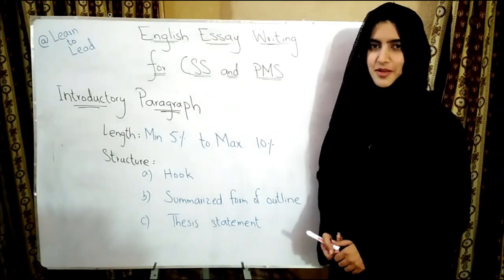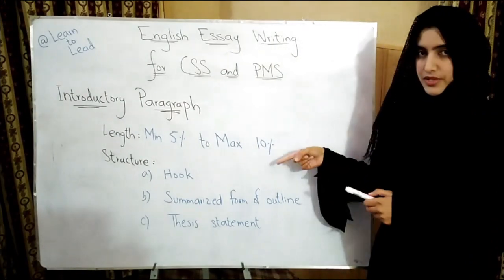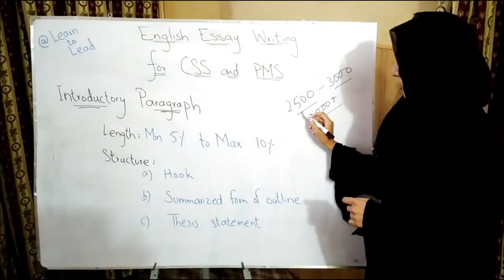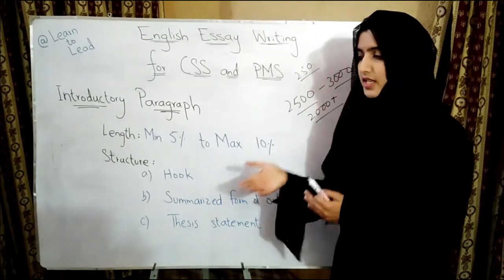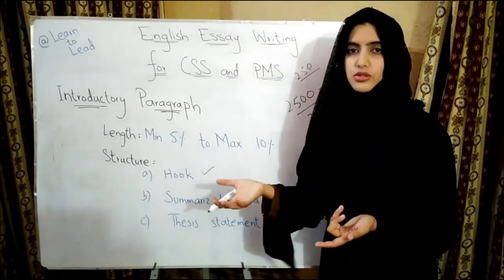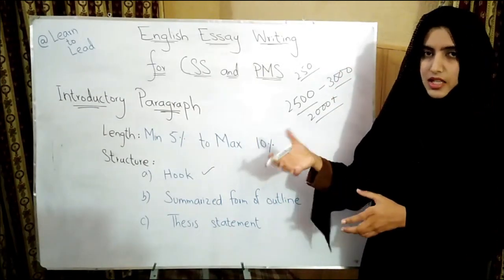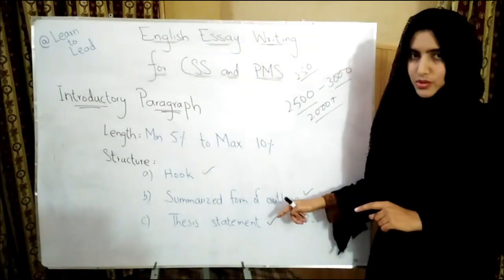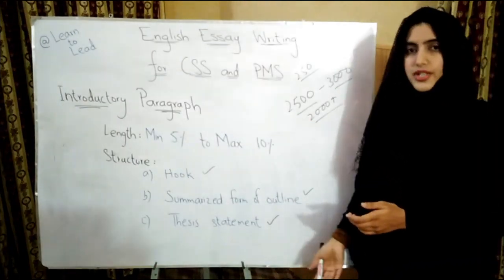CSS/PMS ENGLISH ESSAY LECTURE SERIES PART 4: INTRODUCTORY PARAGRAPH | Learn to Lead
css englishessay learntolead In this video, I have explained the structure of introductory paragraph of English Essay for CSS/PMS. Intro should be concise and interesting to hook the examiner. It should neither be very long nor very short. Watch all parts to have a clear understanding of English essay writing.